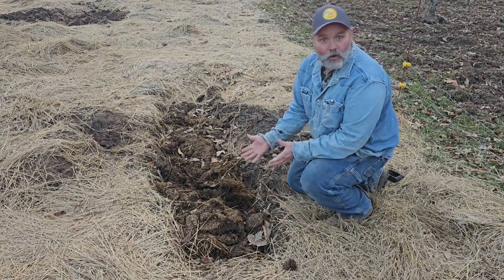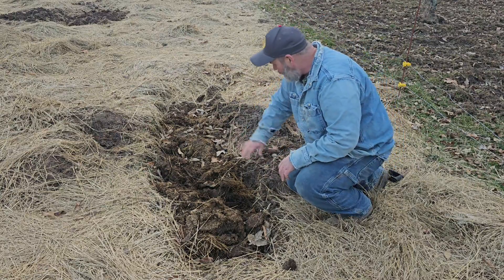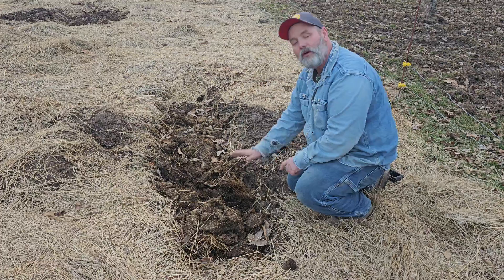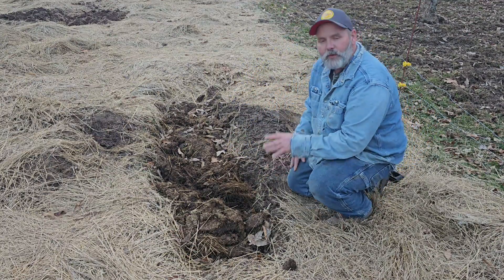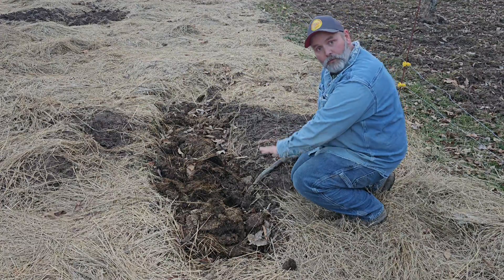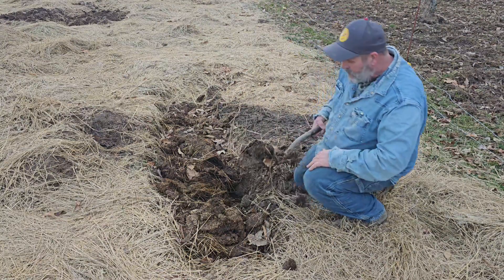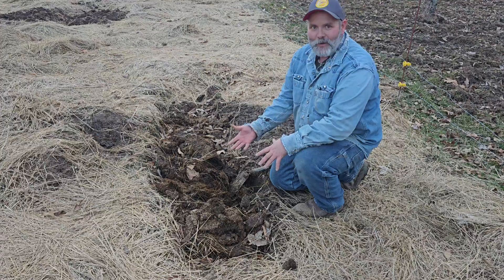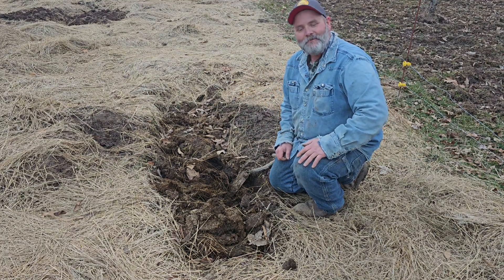Do this to get more nutrients from clay soil.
Hey guys, today I'm showing you how to help your plants get more nutrients. Clay soil had a lot of nutrients, but roots can have a hard time getting to them. What I'm doing in the video will give your plants an advantage. Here's a link to my video on getting ready for pumpkins.